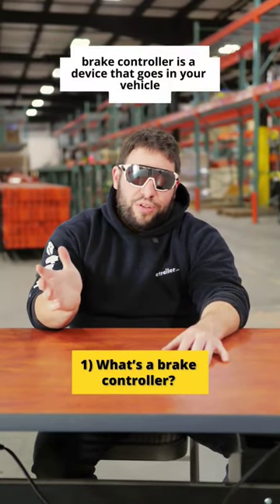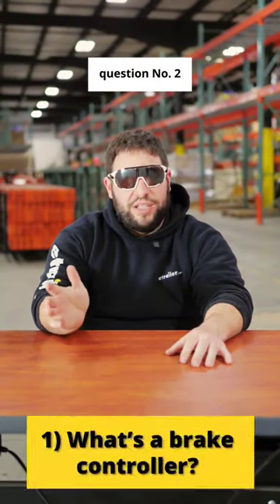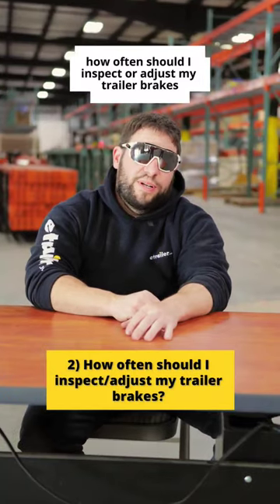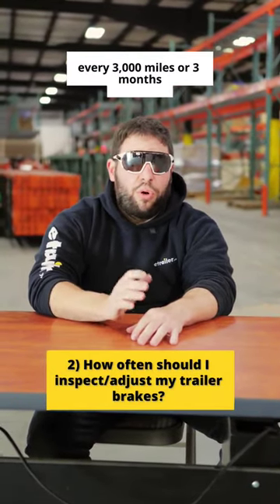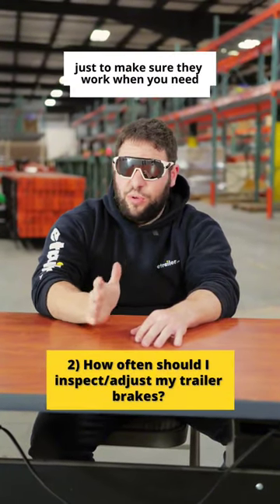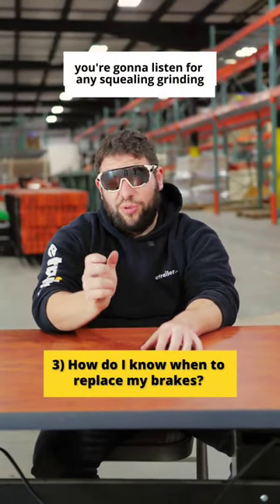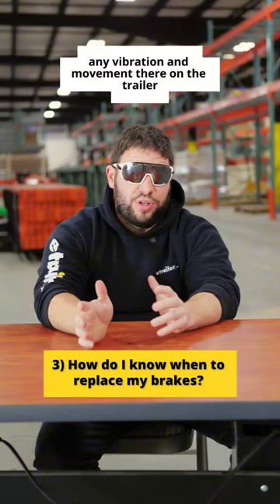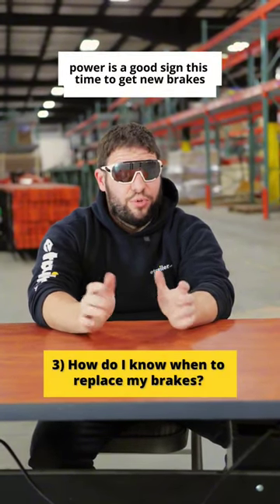Help Desk! Trailer Brake questions!brakes